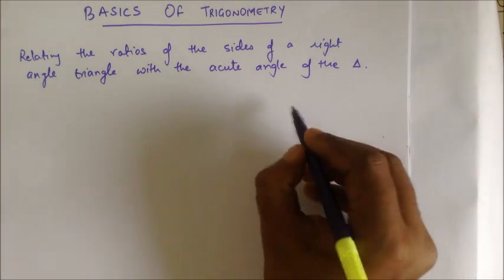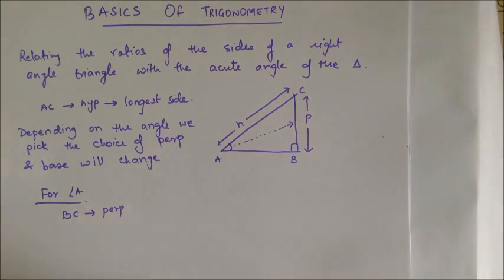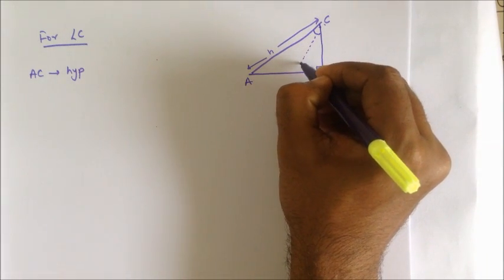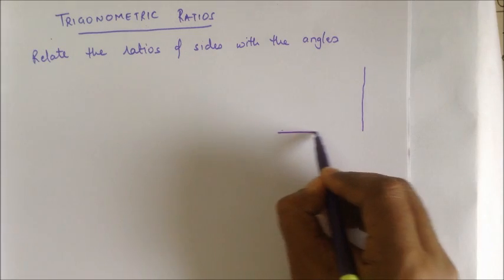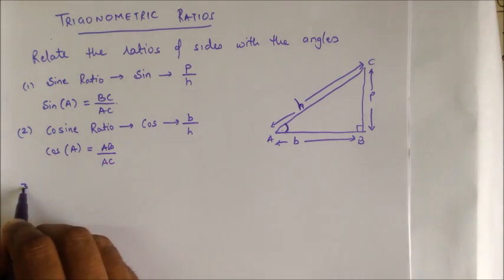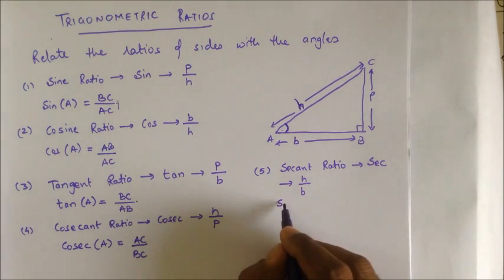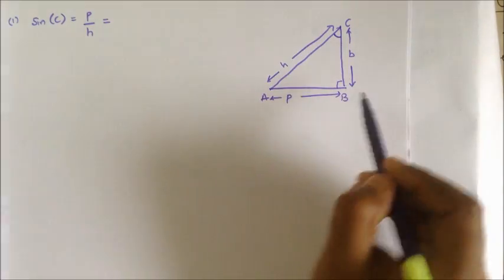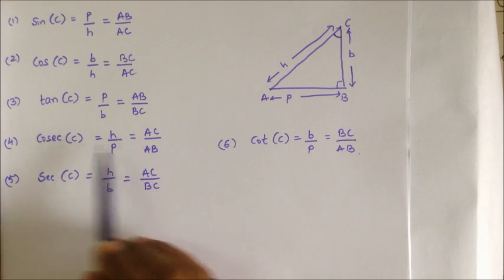Basics of Trigonometry - 1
Introduction to right angle triangle and Trigonometric ratios - sin, cos, tan,cosec, sec, cot